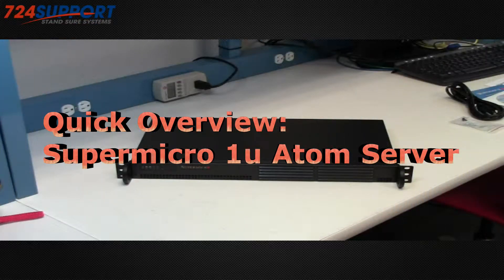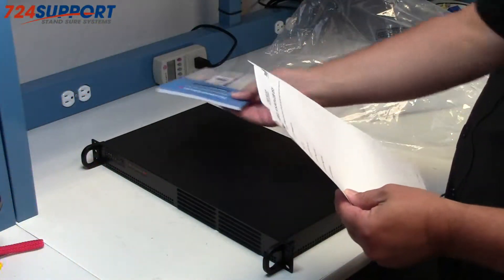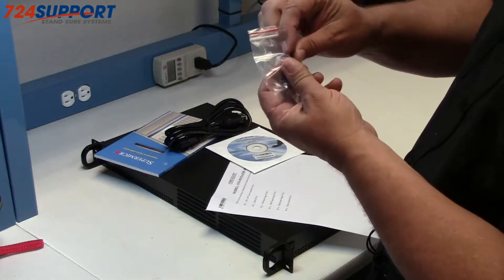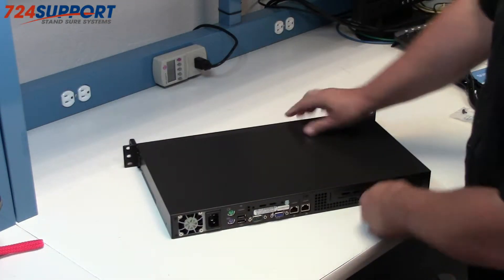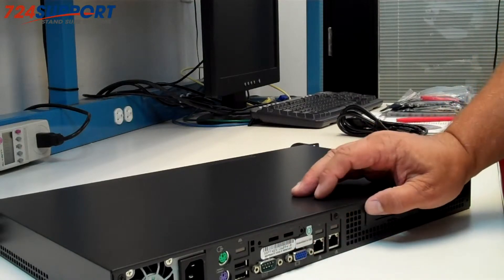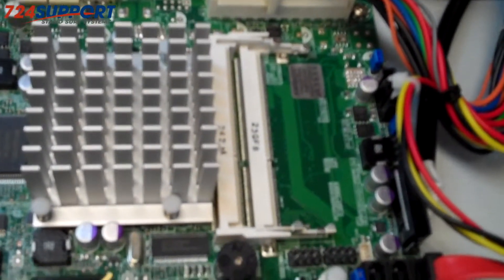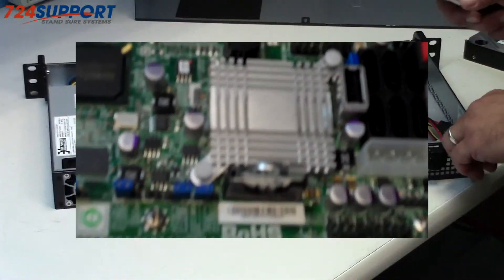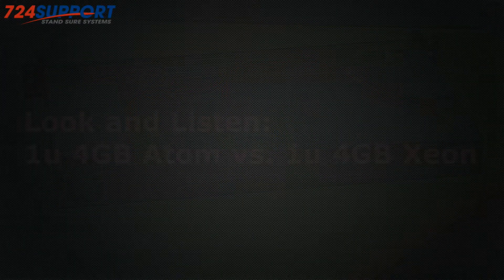Supermicro Quiet 1U Atom Server SYS-5015A-EHF-D525 (1/2)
Part One: Quick unboxing and overview of the new Supermicro SYS-5015A-EHF-D525 1U Atom D525 server. This server will be built with 4GB RAM and 2x 320GB WD Black hard drives. These servers are great for low-noise, medium capacity, green server applications in colos or server rooms. They work great with Linux and Windows Server; we've used them for AD servers, monitoring servers, routers, firewalls, Asterisk servers and FreeNAS servers.

724supportTV and 724support.com are service marks of Stand Sure Systems, a provider of Network Engineering, Infrastructure Deployment, Cloud Deployment plus 7x24 Support and System Administration based in the Silicon Valley. or .